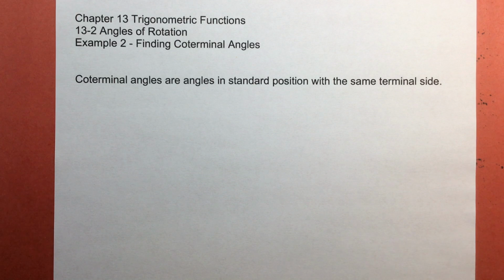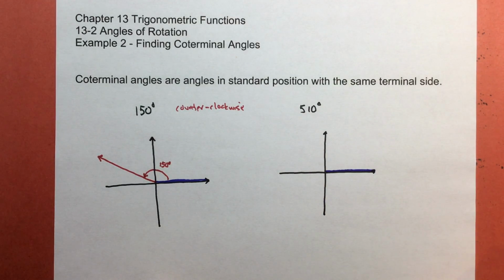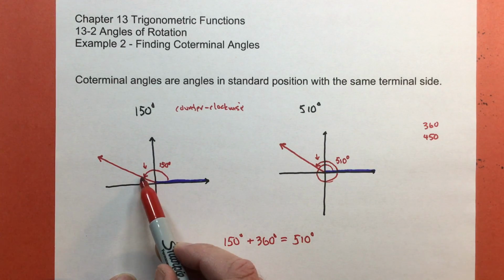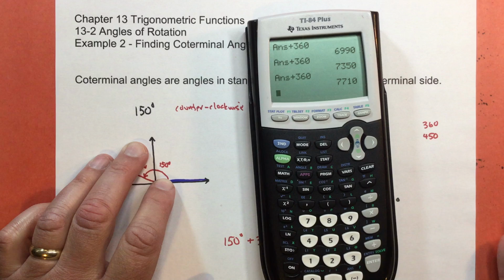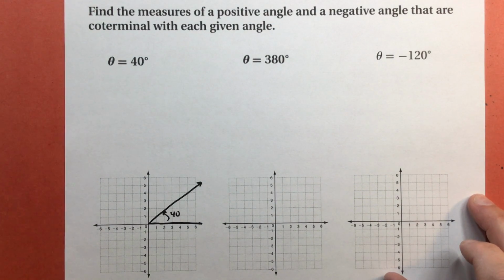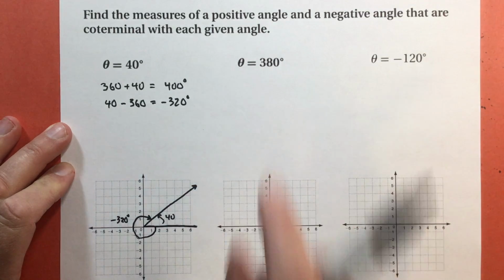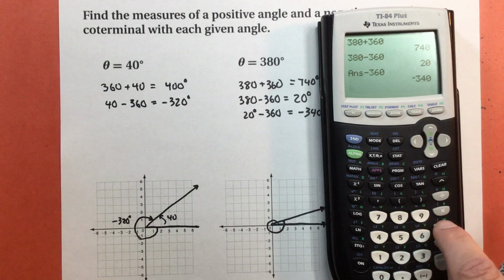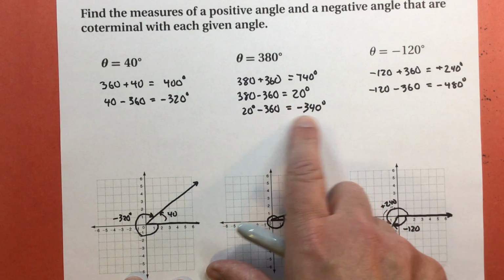13-2 Angles of Rotation example 2